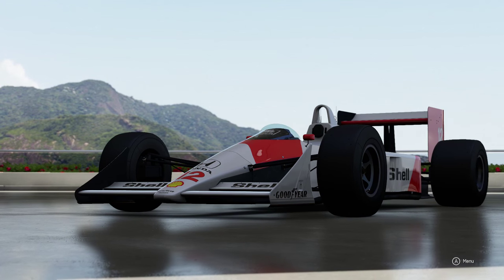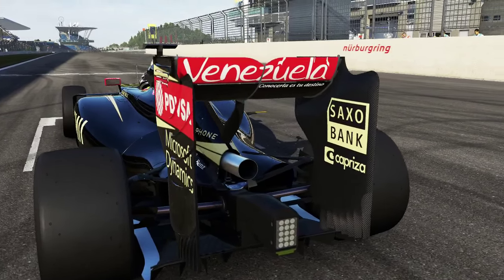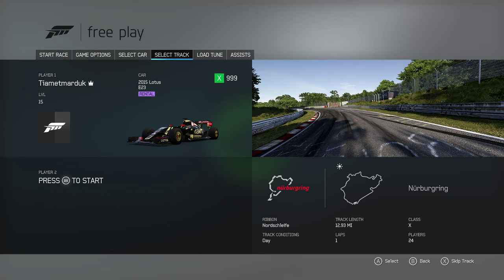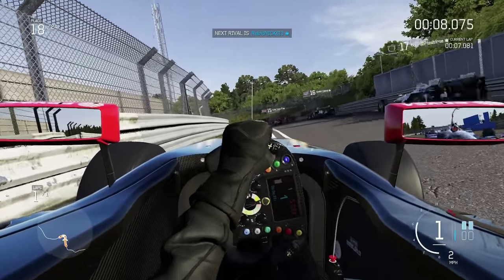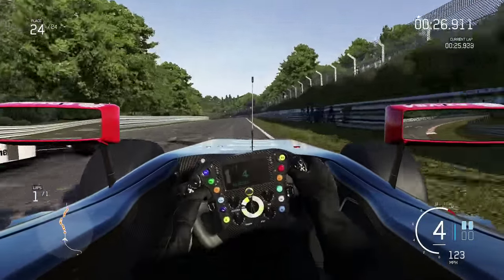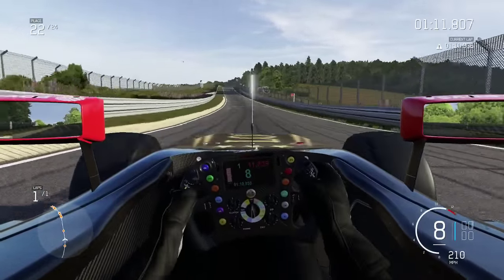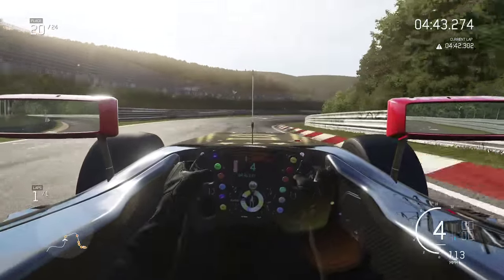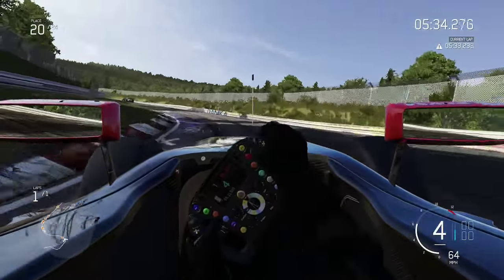Surviving Nurburgring Nordschleife in a Formula 1 Car: Forza 6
Forza Motorsport 6: Race at Nurburgring Nordschleife